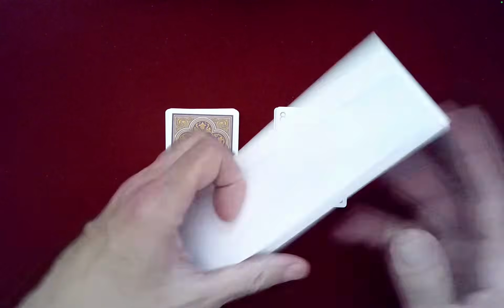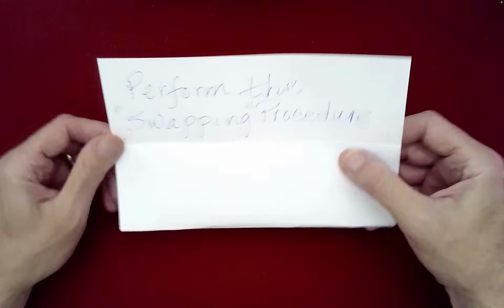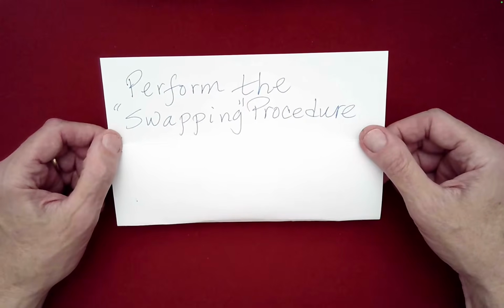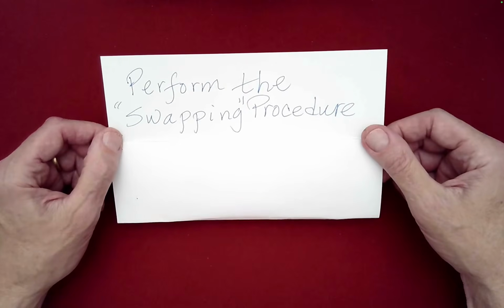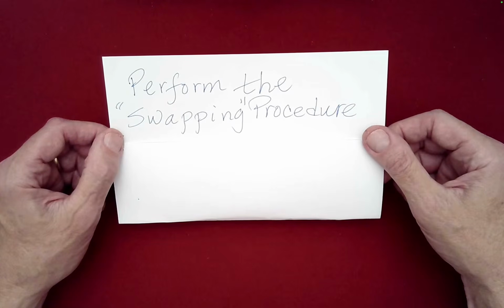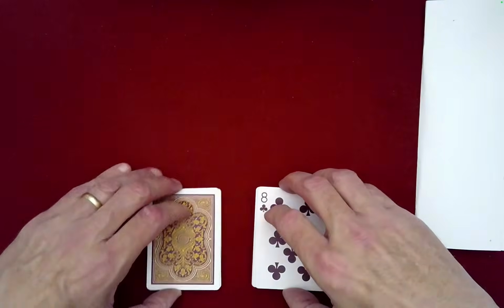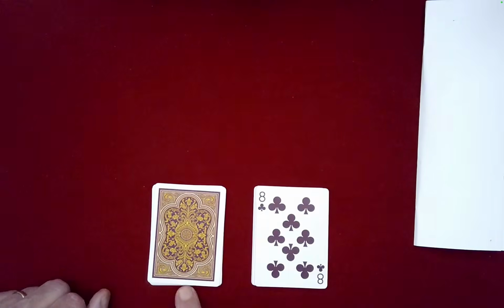EASY Self-Working Card Trick That Predicts Impossible Card Pairings! 💎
In this easy self-working card trick, the spectator freely mixes fourteen cards, flips cards face up or face down, and makes every major decision along the way. Multiple shuffles, random stackings, and several spectator choices create what appears to be total chaos.

Yet after all the mixing and decisions, a written prediction proves something remarkable: the cards pair themselves perfectly. Face-up cards match face-up cards, and face-down cards match face-down cards.

Nothing is controlled, and the outcome seems impossible. In the description below, you’ll also find a complete explanation of the mathematical structure that secretly guarantees the result every time.

Step 1
14 random cards

Step 2
Divide into two piles of 7 cards, and randomly flip either pile.

Step 3
Perform a Klondike shuffle, putting the top and bottom halves into an alternating relationship (which is cyclic).

1.  Deal any number of cards to the table.
2.  Rosette shuffle these two packets of cards together.

Step 5
Perform either a Monge (Over-Under) or a Monge (Under-Over), which converts the 14 cards into a Mirrored packet.

Step 6
By the Stay Stack Principle this packet can be LR shuffled as many times as the spectator likes (with random stacking of the two halves) and still preserve its Mirrrored organization.

Step 7
Deal half of the packet (7 cards) to the table and drop the remaining 7 cards on the table as a second pile. The piles are now Coupled, which means that the cards at each level will either both be face up or both will be face down.

Step 8
Randomly flip over either one of these two piles. The piles are now back to being Mirrored piles, which is needed for the Swapping Procedure to work correctly.

Step 9
Bring out the Written Prediction and read the first part of that prediction: "Perform the Swapping Procedure." Carry out the "Swapping Procedure" as described and demonstrated in the video performance, until all 14 cards have been divided into seven distinct pairs on the table.

Step 10
Bring out the Written Prediction again and read the second part of that prediction: "You will perfectly pair upfacing cards with upfacing cards . . . "

Step 11
Bring out the Written Prediction again and read the third (and final) part of that prediction: ". . . and downfacing cards with downfacing cards."

TO INFINITY AND BEYOND: JOURNEYS OF THE MIND & SPIRIT
(by Dr. Kent A. Bessey)

Opening Paragraph of the Book

"The notion of infinity has fascinated philosophers, scientists, and mathematicians for millennia. Its enigmatic nature seemed to thwart all attempts to unlock its secrets. Scriptural allusions to the infinite evoke a similar sense of mystery. Few have been as intrigued by the concept of infinity as the German mathematician Georg Cantor. Between 1874 & 1884, Cantor published numerous papers that illuminated some of the shadowy regions of the infinite. He discovered a realm where half of a pie is as large as the whole, infinity comes in different sizes, and miracles are mathematically plausible."